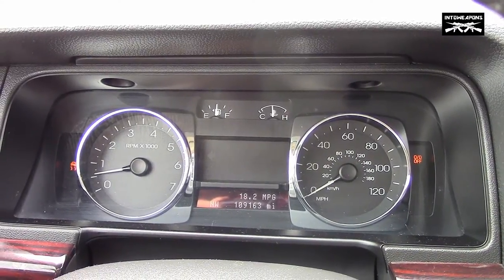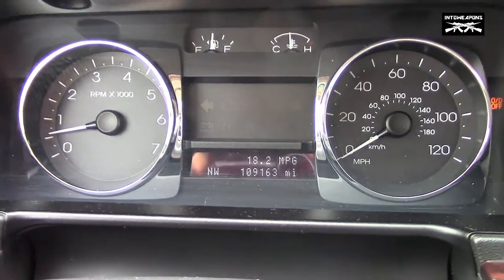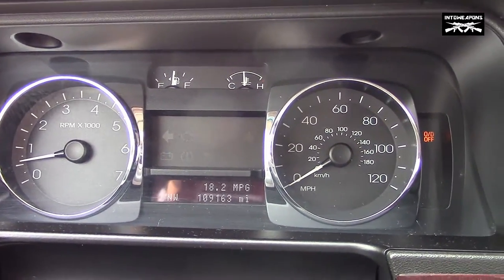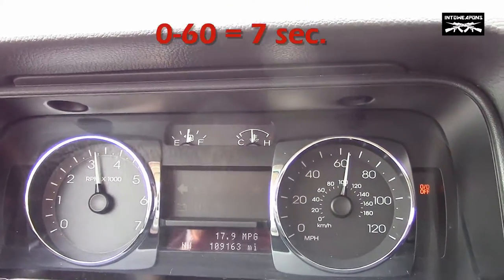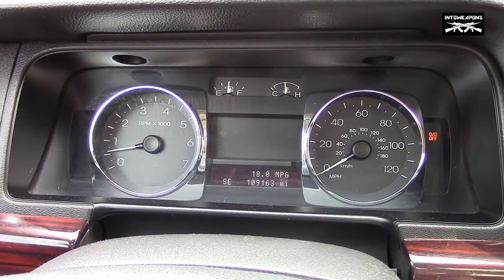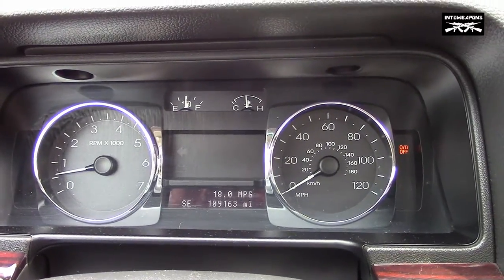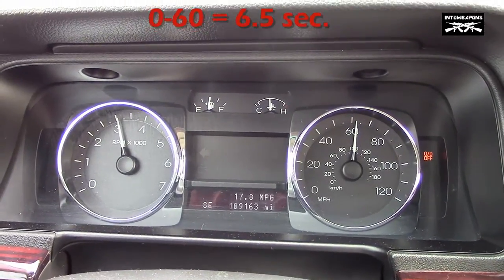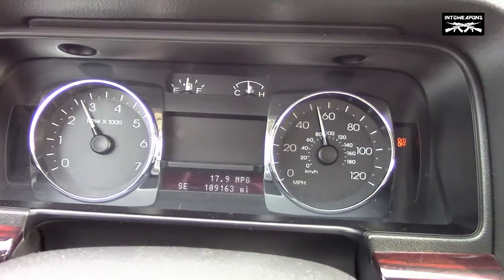0-60 Speed Testing: 2007 Lincoln MKZ (3.5L V6 FWD)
Driving a 0-60 mph test with my stock FWD 2007 Lincoln MKZ It has a 3.5 Liter V6 Duratech engine and a sports tuned package from the manufacturer.  This Ford Duratech motor pushes out about 263 hp (horsepower) in its factory oem configuration.

Check out Below for Helpful Links and More MKZ Videos!

I run the 0-60 speed test with various car handling features on and off, such as the traction control system (TCS) and the Transmission Overdrive (T/O) option (with over-drive off the engine idles and runs at a much higher RPM, generally about 30-40 more revs per minute (rpm).  This option is usually reserved for heavy loads, towing, or significant and frequent steep grade changes.

Some future upgrades will include a performance air intake system, Magnaflow exhaust, and possibly a performance chip.  For the time being I focused on a new audio system, automotive led lights conversion for interior and exterior lamps, as well as LED Light Strips under the front dash and front seats towards the rear for some ambient lighting that is adjustable.

Overall a solid vehicle, that rides very smooth, has a good amount of power for its size, reasonable gas mileage for weight class, is comfortable inside with upgraded cooled and heated leather seats, and never fails to turn head's as I drive down the road, even in 2017!  The special Lincoln amethyst color of the MKZ is an eye-catcher in the sun!